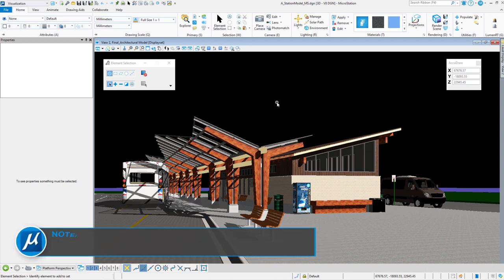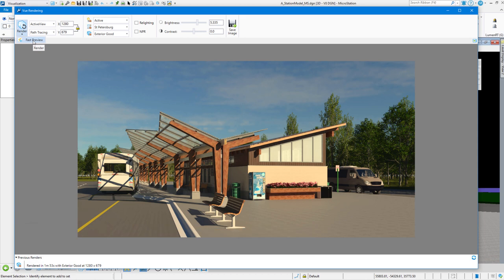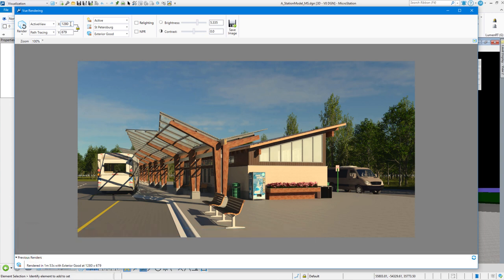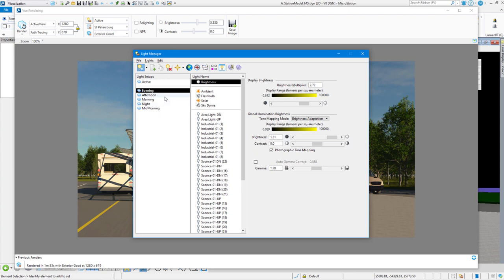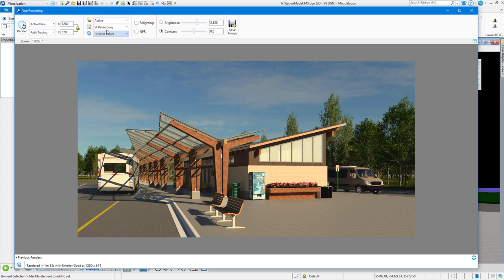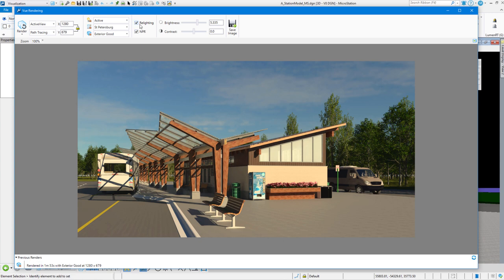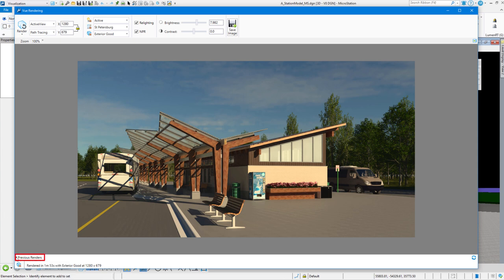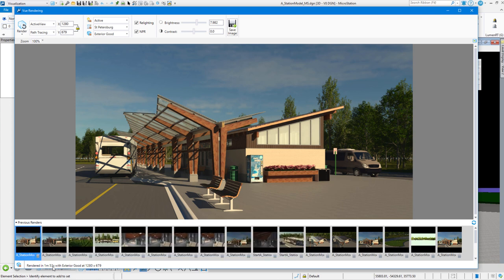Render Your Model with Vue Rendering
Vue rendering, added in MicroStation CONNECT Edition Update 16, delivers the ability to produce sophisticated photo-realistic renderings from huge datasets using the Render Setup Manager. The VUE rendering process is multi-threaded, allowing you to continue to work while the rendering process is in progress. You can use the Vue Rendering dialog to adjust desired settings and render your views using the VUE render engine.

In this video, you will learn how about the Vue Rendering dialog and the various settings available.